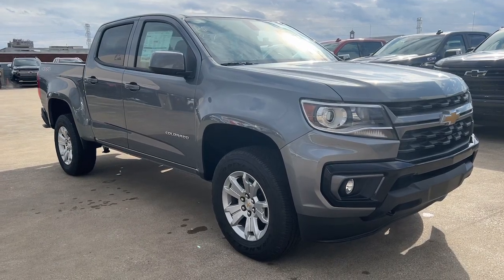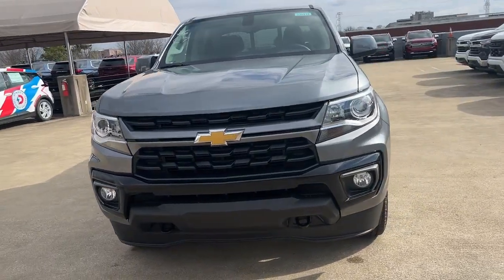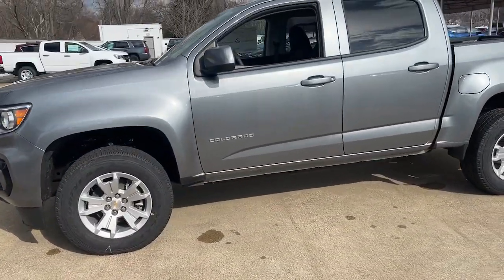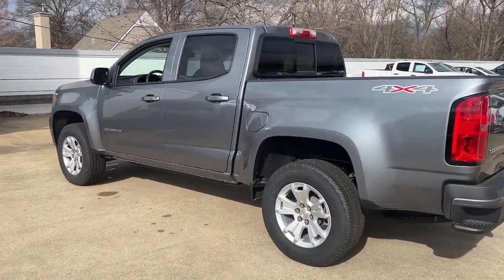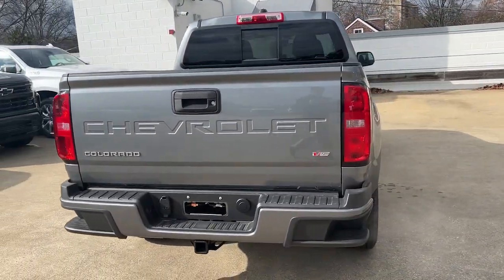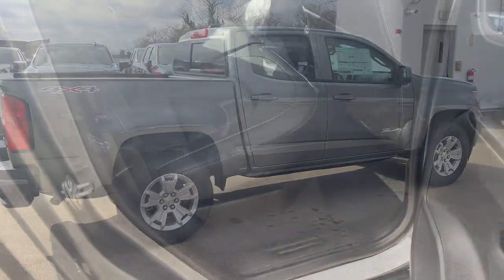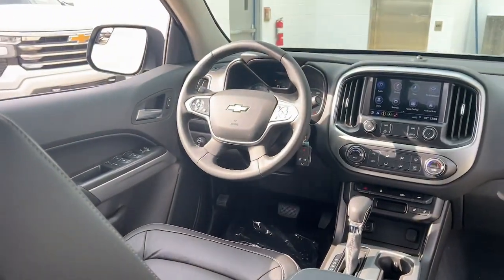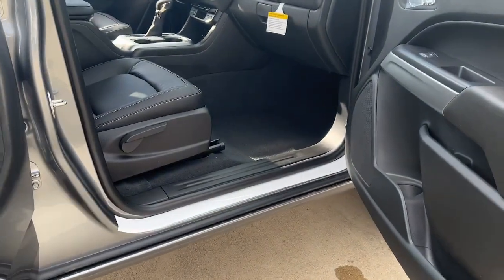2022 Chevrolet Colorado Wilmington, New Castle, Newark, Hockessin, Claymont, DE 220928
Satin Steel Metallic New 2022 Chevrolet Colorado 4WD LT available in Wilmington, Delaware. Servicing the New castle, Newark, Hockessin, Claymont, DE area.

Diver Chevrolet
2101 Pennsylvania Ave

Satin Steel Metallic 2022 Chevrolet Colorado LT V6 4WD 4WD.**AT DIVER CHEVROLET OUR SALES STAFF IS SALARY AND VOLUME BASED TO MAKE SURE YOU RECEIVE THE BEST DEAL At Diver Chevrolet we only advertise REBATES that everyone qualifies for. Diver Chevrolet we make the car buying experience Friendly, Honest and Transparent. Please read what our customers say about us. Recent Arrival! Price includes: $500 - Chevrolet Consumer Cash Program. Exp. 01/31/2023 $750 - Exp. 02/02/2023
WHEELS  17 X 8 (43.2 CM X 20.3 CM) BLADE SILVER METALLIC CAST ALUMINUM  (STD),TRAILERING PACKAGE  HEAVY-DUTY  includes trailer hitch and 7-pin connector,SATIN STEEL METALLIC,TRANSMISSION  8-SPEED AUTOMATIC  (STD),REMOTE VEHICLE STARTER SYSTEM,LPO  PERFORMANCE - FRONT SKID PLATE  (dealer-installed),FOG LAMPS  FRONT,LICENSE PLATE KIT  FRONT,HEADLAMPS  PROJECTOR-TYPE,HD REAR VISION CAMERA,LPO  BLACK BODYSIDE MOLDINGS  (dealer-installed),WINDOW  REAR-SLIDING  MANUAL,SEATS  FRONT BUCKET  (STD),USB DATA PORTS  2  INCLUDES SD CARD READER  auxiliary input jack  located on the front console,AIR CONDITIONING  SINGLE-ZONE AUTOMATIC CLIMATE CONTROL,DEFOGGER  REAR-WINDOW ELECTRIC,GVWR  6000 LBS. (2722 KG)  (STD),LT CONVENIENCE PACKAGE  includes (C49) rear window defogger  (A28) rear-sliding window  (T3U) front fog lamps  (BTV) Remote vehicle starter system and (DG6) outside heated power-adjustable  body-color  manual-folding mirrors,TIRES  255/65R17 ALL-SEASON  BLACKWALL  (STD),LT PREFERRED EQUIPMENT GROUP  includes standard equipment,LPO  TONNEAU AND STEP PACKAGE  includes (RVP) Assist steps  Black  3 round  Off-road step bars  LPO and (VPB) Vinyl tonneau cover  LPO  (dealer-installed),LPO  PERFORMANCE SKID PLATE PACKAGE  includes (SIQ) Performance - Front Skid Plate LPO and (SIR) Performance - Mid Skid Plate LPO  (dealer-installed),SEATS  HEATED DRIVER AND FRONT PASSENGER  Included with (PCK) Luxury Package on vehicles built prior to 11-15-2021 and on or after 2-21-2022 through 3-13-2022 and after 5-2-2022.. Vehicles built between 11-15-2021 and 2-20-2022 and on or after 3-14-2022 and before 5-2-2022 equipped with (PCK) Luxury Package will be forced to include (00V) Not Equipped with Heated Front Seats  which removes heated front seats. See dealer for details or the window label for the features on a specific vehicle. Feature will not function on certain models without later dealer retrofit  see dealer for details.),LPO  VINYL TONNEAU COVER WITH INTEGRATED SUPPORT BOWS  (dealer-installed),LPO  FRONT AND REAR SPLASH GUARDS  custom-molded with logo on rear  (dealer-installed),AUDIO SYSTEM  CHEVROLET INFOTAINMENT 3 PLUS SYSTEM WITH CONNECTED NAVIGATION  8 diagonal HD color touchscreen  AM/FM stereo  Bluetooth audio streaming for 2 active devices  Apple CarPlay and Android Auto capable  enhanced voice recognition  in-vehicle apps  cloud connected personalization for select infotainment and vehicle settings. Subscription required for enhanced and connected services after trial period (Includes (UQA) Bose Premium Audio System  (U2L) HD Radio  (MCR) USB data ports and memory card  (UVB) HD Rear Vision Camera and (UDD) Driver Information Center.),REAR AXLE  3.42 RATIO,LPO  PERFORMANCE - MID SKID PLATE  (dealer-installed),HD RADIO,LUXURY PACKAGE  includes (AL9) power driver lumbar control  (KA1) heated driver and front passenger seats  (UVD) heated steering wheel  (C68) single-zone automatic climate control and (T3C) projector-type headlamps (Vehicles built prior to 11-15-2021 and on or after 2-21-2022 through 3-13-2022 and after 5-2-2022 include heated driver and front passenger seats. Vehicles built between 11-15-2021 and 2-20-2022 and on or after 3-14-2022 and before 5-2-2022 will be forced to include (00V) Not Equipped with Heated Front Seats  which removes heated front seats. See dealer for details or the window label for the features on a specific vehicle. Vehicles equipped with (00V) Not Equipped with Heated Front Seats will be eligible for later dealer retrofit to enable functionality  see dealer for details.,LPO  ASSIST STEPS  BLACK  3 ROUND  OFF-ROAD STEP BARS  (dealer-installed),AUDIO SYSTEM FEATURE  BOSE PREMIUM 7-SPEAKER SYSTEM,JET BLACK  LEATHER-APPOINTED SEAT TRIM,DISPLAY  DRIVER INSTRUMENT INFORMATION ENHANC